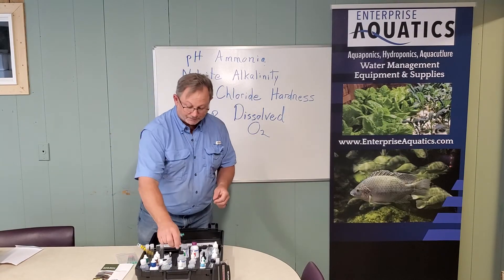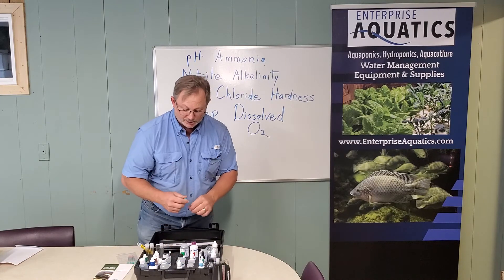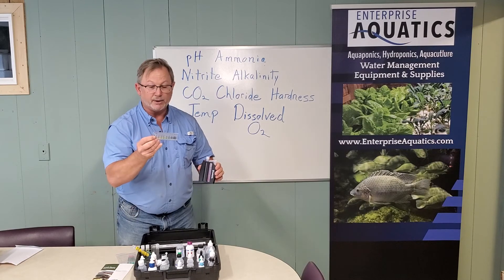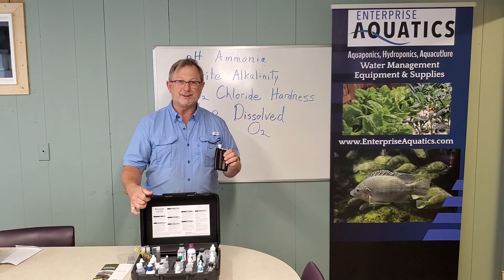Lamotte Water Test Kit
Testing, Testing, Testing! You need to know what is going on in your water chemistry and testing is THE way to know. Lamotte water quality testing kits are a standard in the industry and provide accurate results with easy to use kits. These are a great investment for aquaculture, and aquaponics farms as well as science teachers.